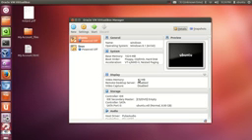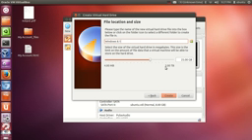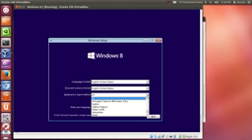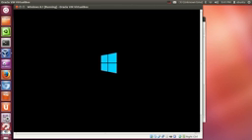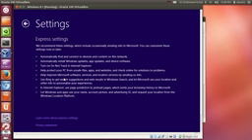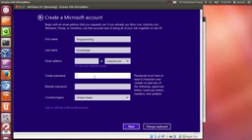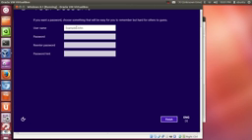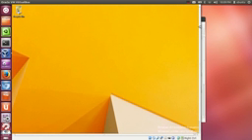How to Install Windows 8 1 in VirtualBox Step By Step YouTube